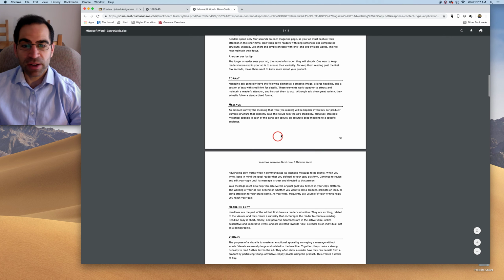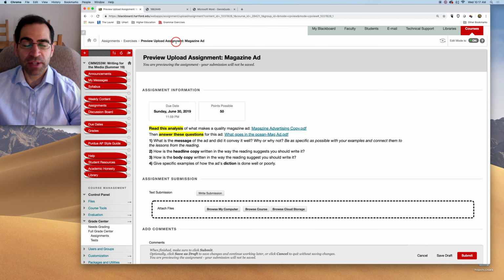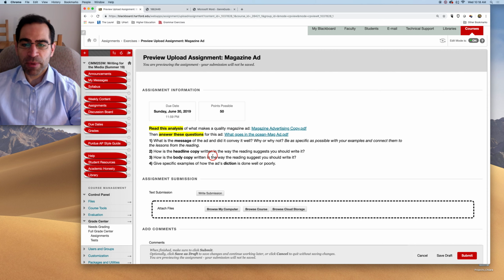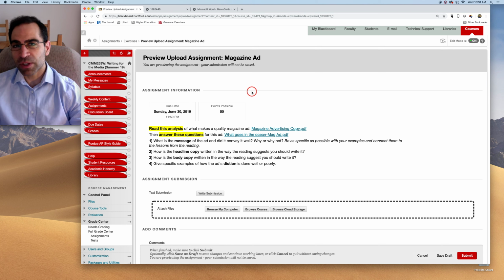CMM 253: Week 6 - Summer 2019